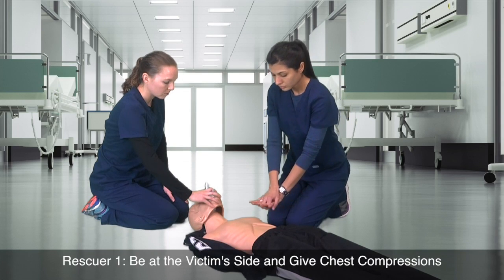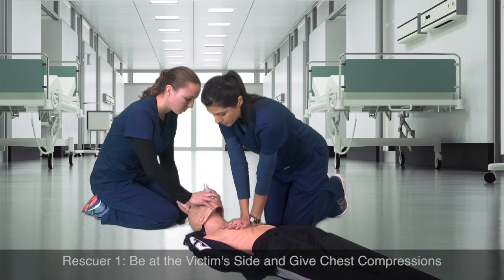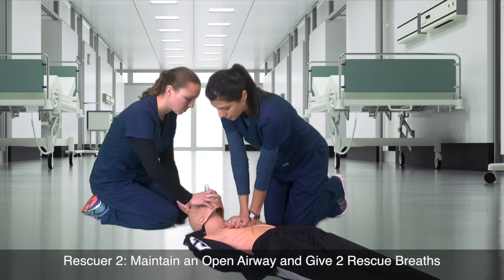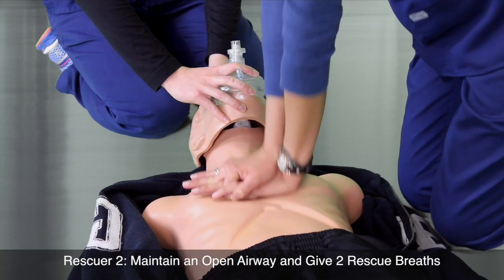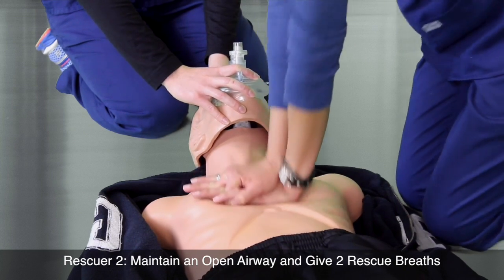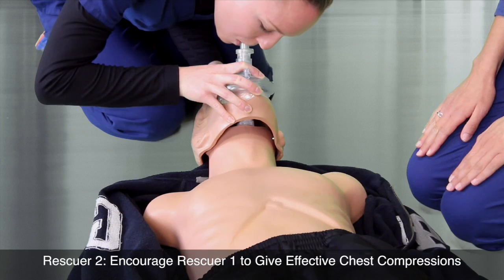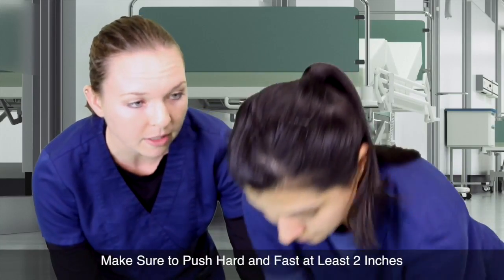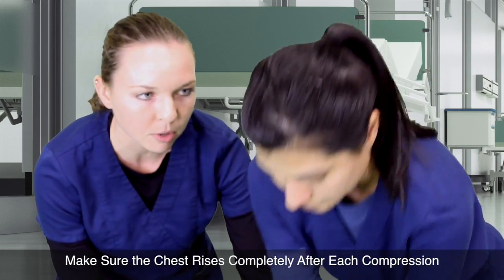CPR Chest Compressions and Breaths with 2 Rescuers by American Health Care Academy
When responding professionals come in partners, handling CPR emergencies result in more successful ends. Nevertheless, there is a proper way of taking turns when it comes to administering CPR to a patient as a team of two rescuers.

American Health Care Academy’s updated content on how to handle this approach to handling CPR emergencies as a team provides guided instruction to accomplish this task successfully.

Even if you are not a professional, you can still save lives as you work as a team as you administer CPR to a person facing life-threatening conditions. Learn more about this with AHCA online training courses today.

Click on the link above to check out our online CPR training or First Aid certification class - professional, certified, and up-to-date, nationally-accepted curriculum (latest 2020 CPR guidelines).
Comment, tag us, and tell us what more you want to see!